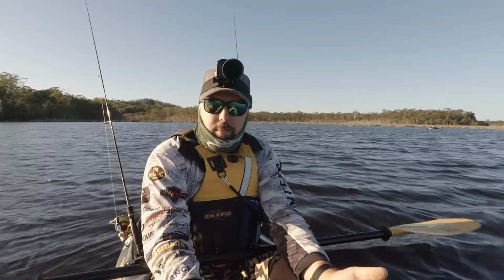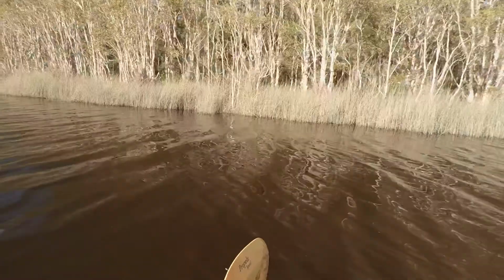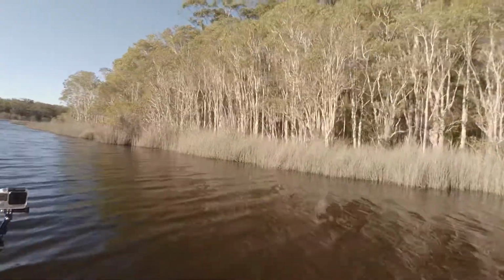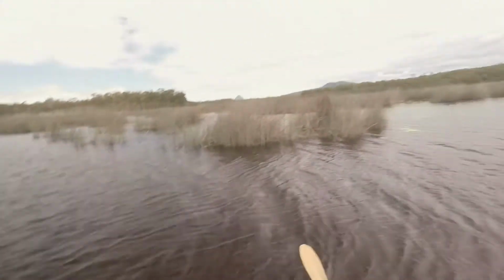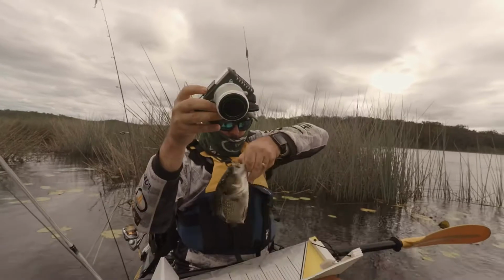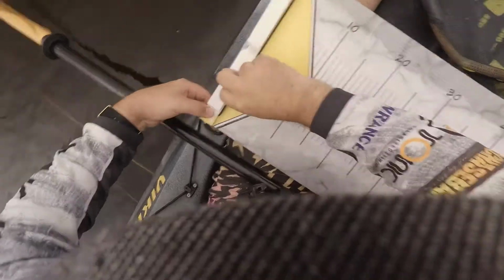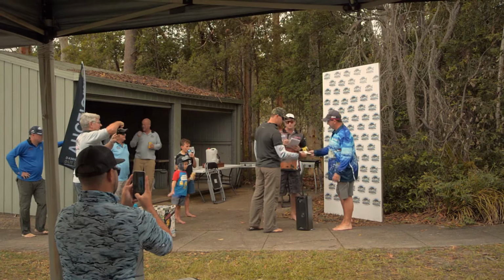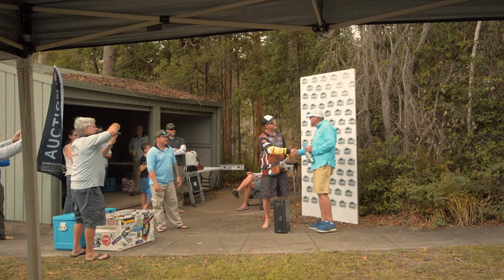Ewen Maddock Dam - Fishing a comp and dodging the donut!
If you want to get out there and fish this lake you only have a couple of months before the whole place is shut to the public for 18 months of renovation work! Definitely have a go if you can, it’s a wildly different lake to fish than anywhere else i can think of, with the Bass and Saratoga haunting the shallow mazes of reeds at the creek heads.

Big thanks to the Stocking Association and all of the sponsors for putting that comp on, as well as putting the fish in there. I’ve definitely got to get back up there really soon to try for a day when it isn’t blowing a gale!
Kayak - Viking Profish GT

Rod - Abu Garcia Veritas 1-3kg
Reel - Shimano Stradic 1000 FG
Line - Daiwa J-Braid Grand 6lb

Cameras - Gopro Hero 4/5, Nikon AW1/V1/V2, DJI Mavic Mini